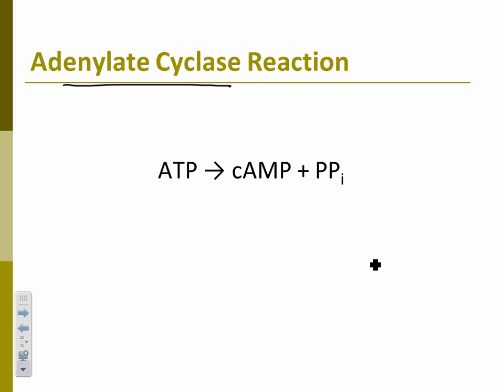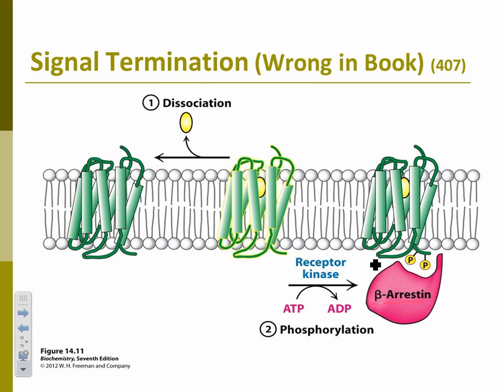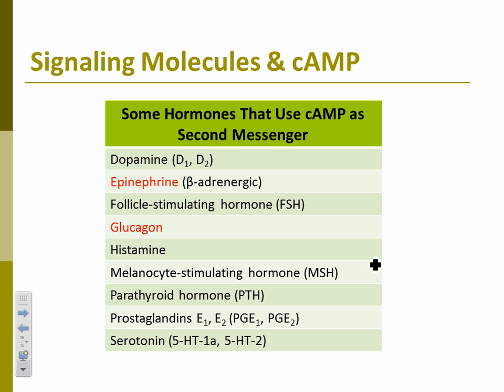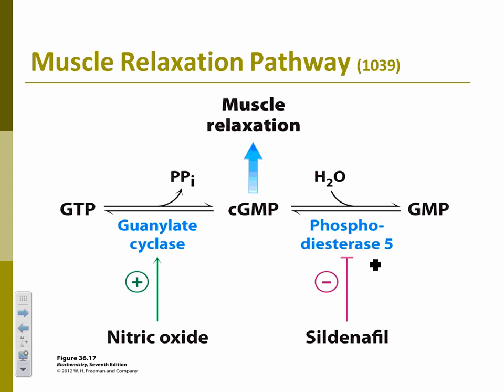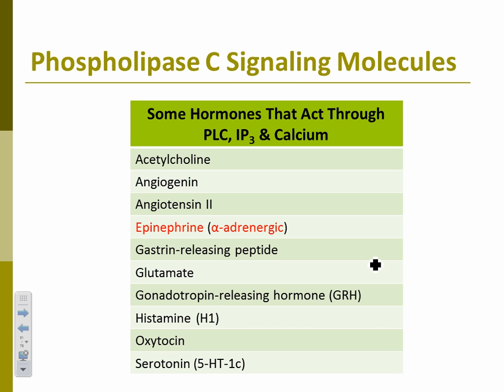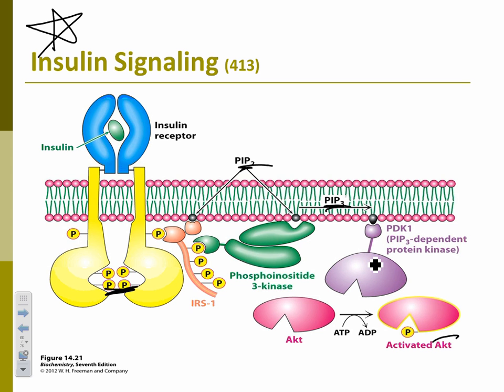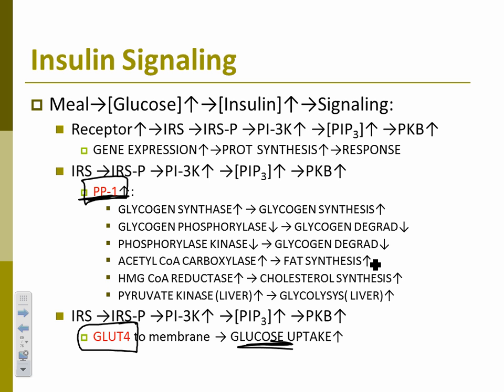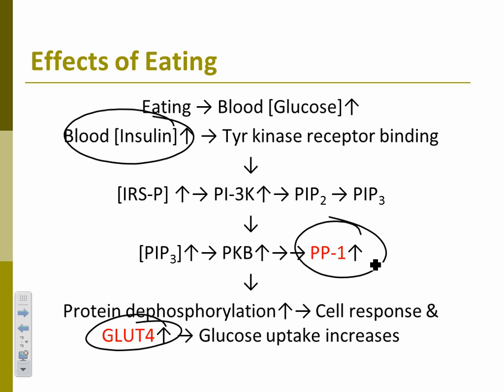Unit 2 Extra Help Video Biochem II